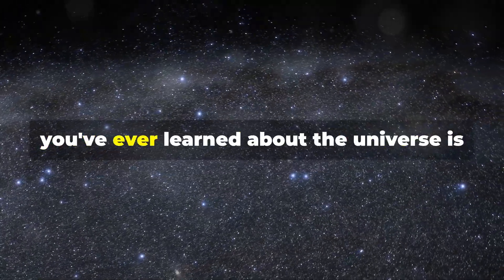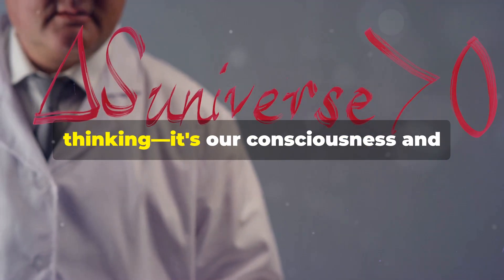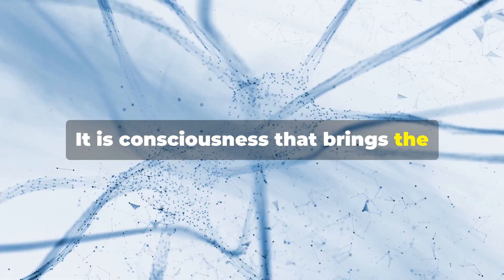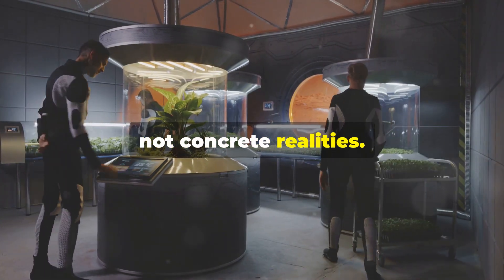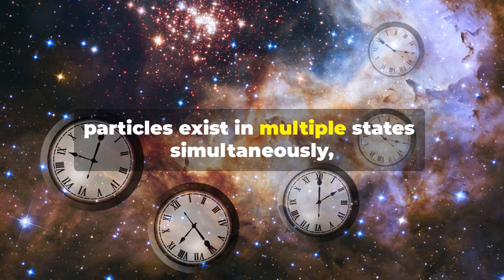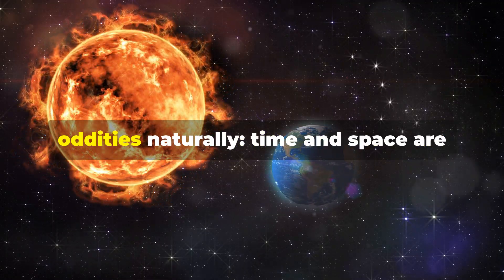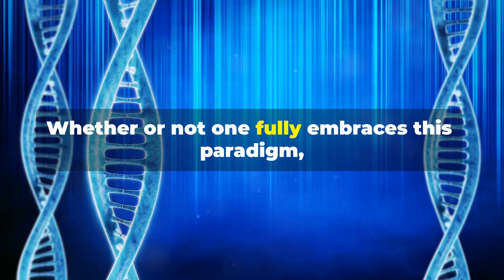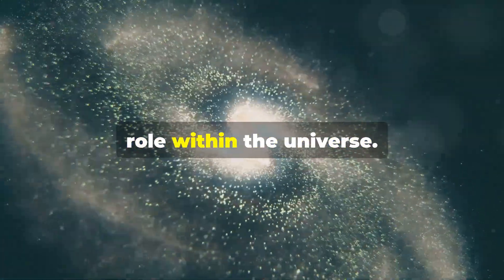Does Consciousness Create Reality? (Biocentrism Explained)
Biocentrism, where life isn't just a product of the universe, but rather its very creator! We delve into the revolutionary ideas of renowned scientist Robert Lanza, who challenges conventional beliefs about existence. Discover how biology and consciousness are not just outcomes, but integral components that shape our reality.

00:00:00 Introduction to Biocentrism
00:00:39 What is Biocentrism?
00:01:36 Consciousness as the Core
00:02:35 The Role of Biology
00:03:33 Space, Time, and Perception
00:04:31 Quantum Mechanics and Biocentrism
00:05:30 Implications for Life and Death
00:06:24 Conclusion